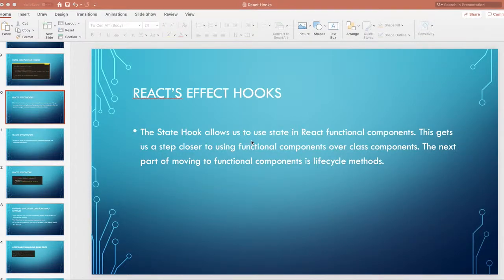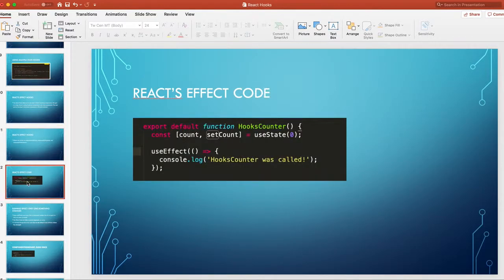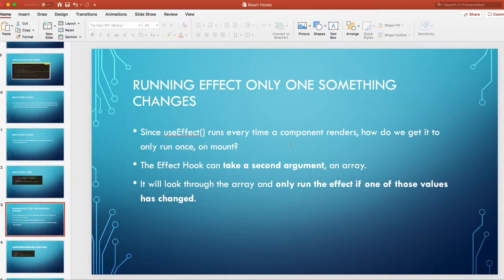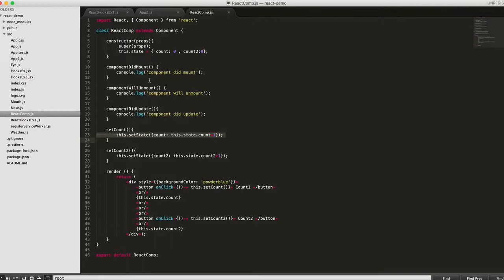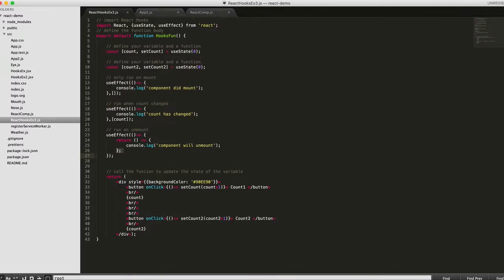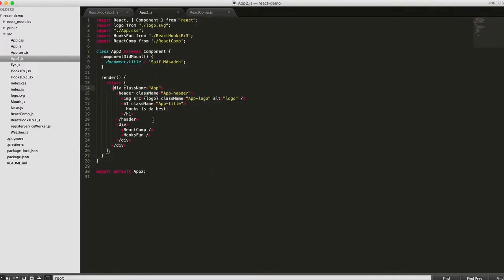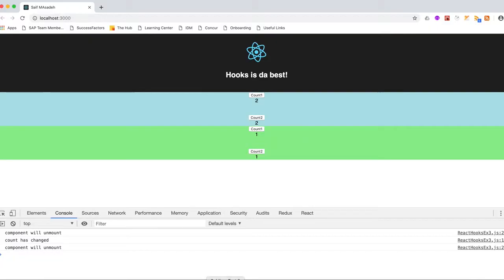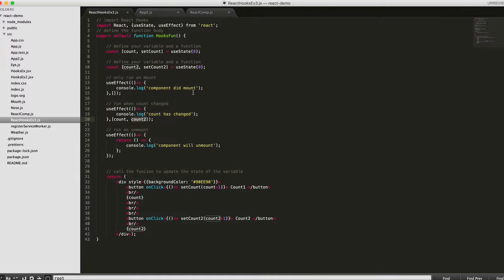React Hooks - useEffect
Since useEffect() runs every time a component renders, how do we get it to only run once, on mount?
The Effect Hook can take a second argument, an array.
It will look through the array and only run the effect if one of those values has changed.